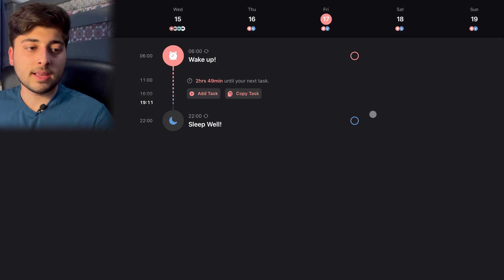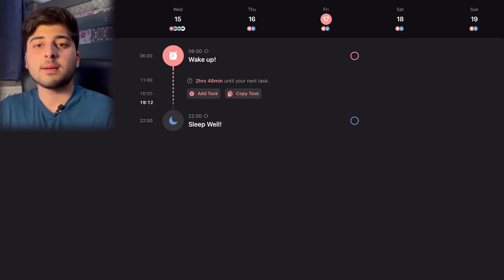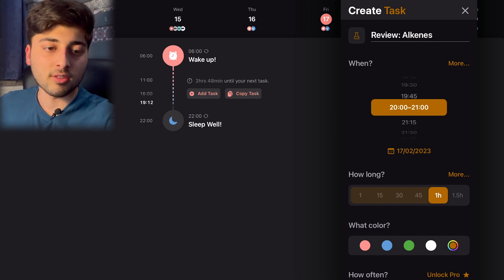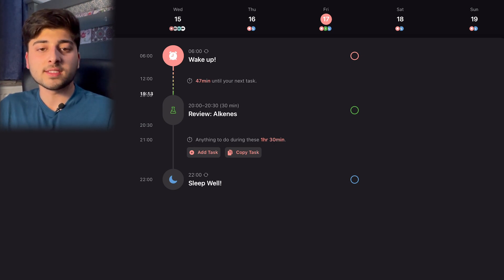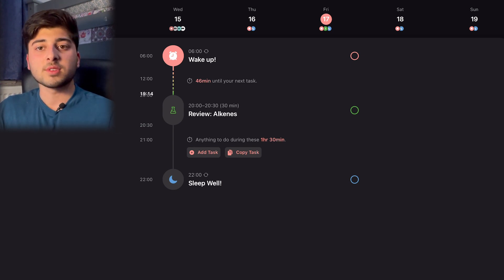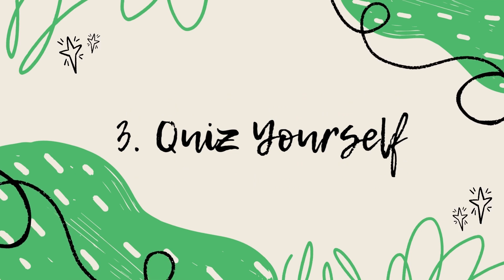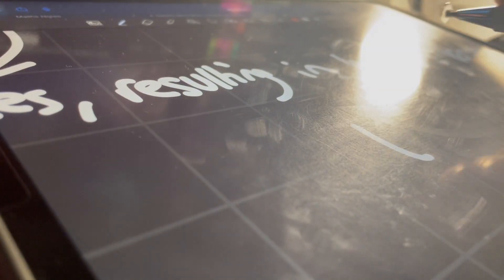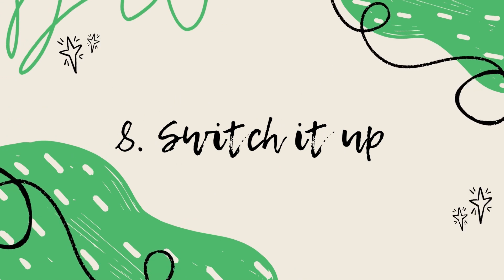How to make an effective Study Schedule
This video will hopefully motivate you to have an idea of how to plan your revision blocks, and should give you some advice in what you should do with them.

A-levels that I'm doing:
Maths [Edexcel] 🧮
Biology [AQA] 🧬
Chemistry [AQA]  🧪

GCSEs that I've done:
Maths [Edexcel] 🧮
French [AQA] 🇫🇷
Triple Science [AQA] 🧬  🧪  🔭
Geography [AQA] 🌏